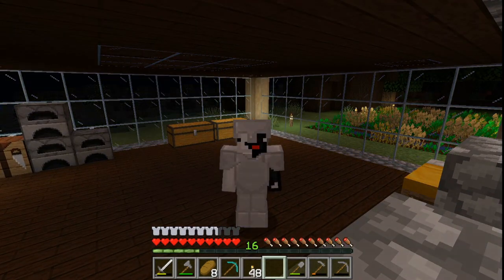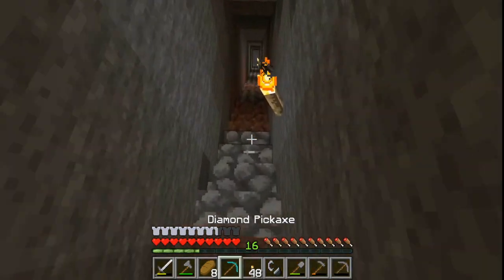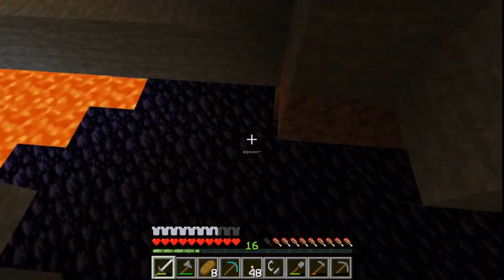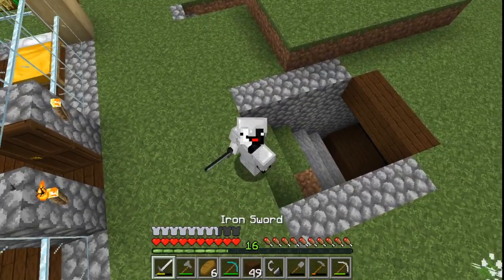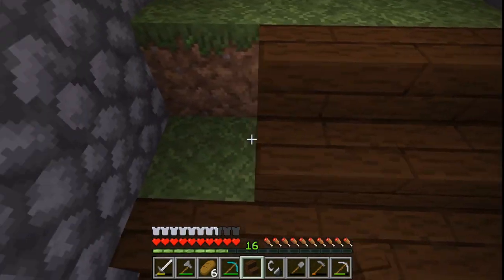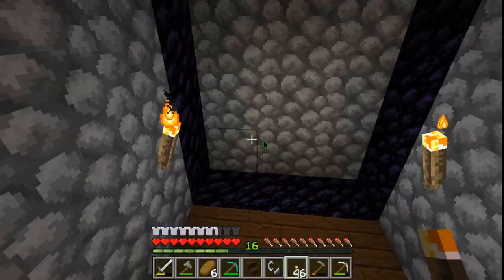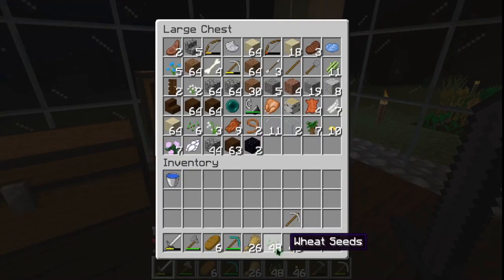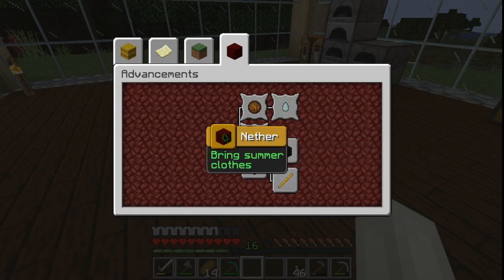Going Into The Nether~Ep 3~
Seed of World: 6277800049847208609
Type “Pigmen” in chat if you want to see me get chased in the nether by loads of Pigmen in Nether.